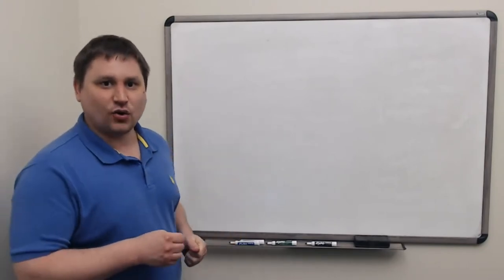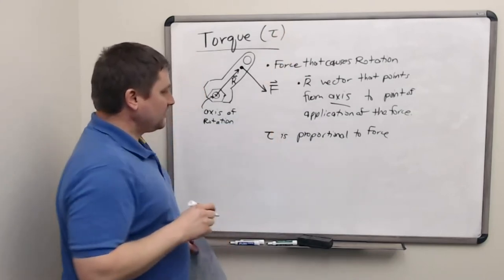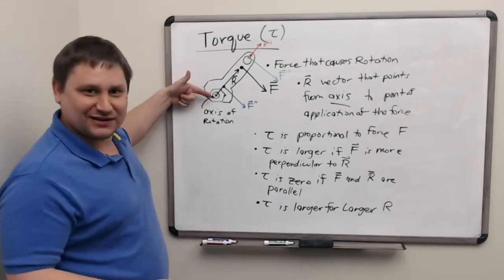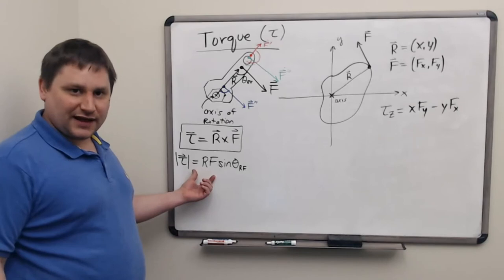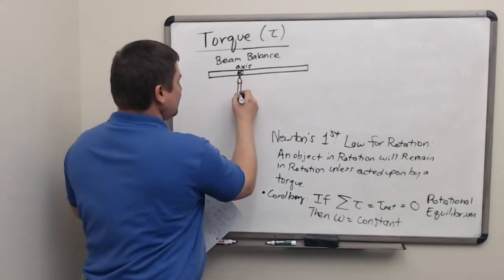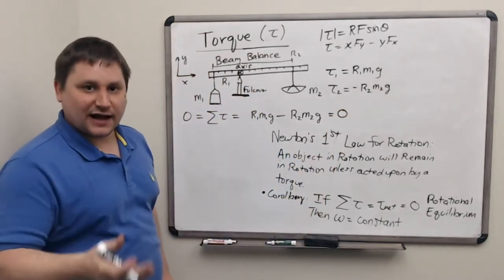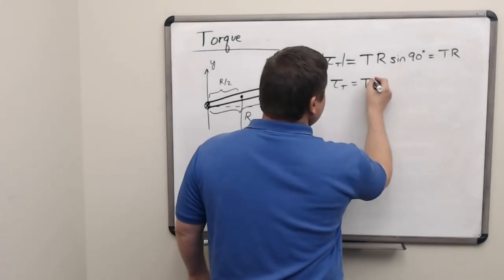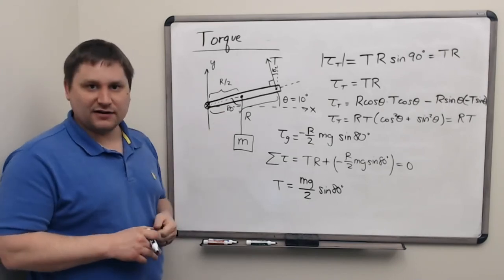Torque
The intuition behind the concept of of torque, and its mathematical definition. Two examples of applying torque to situations of rotational equilibrium